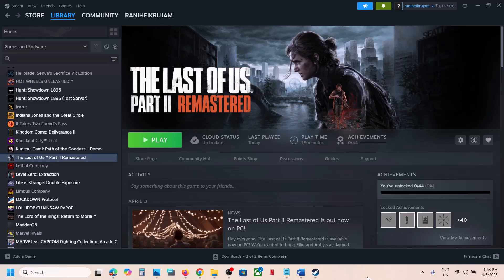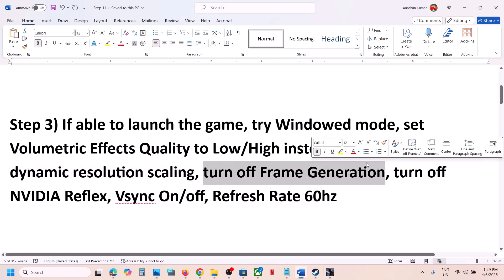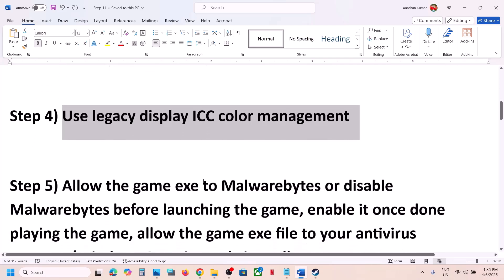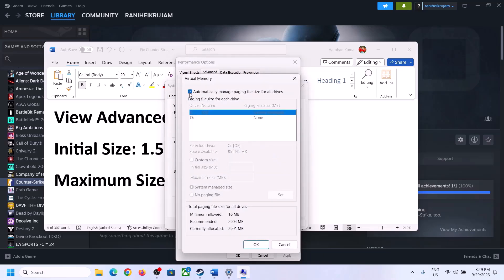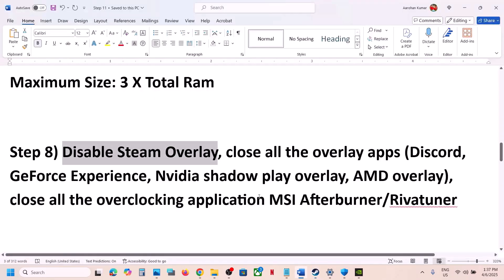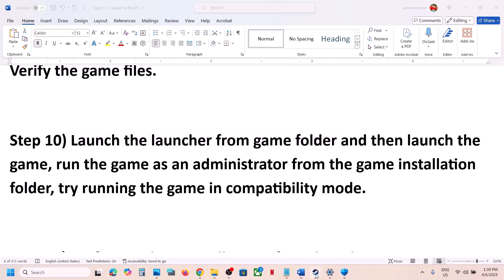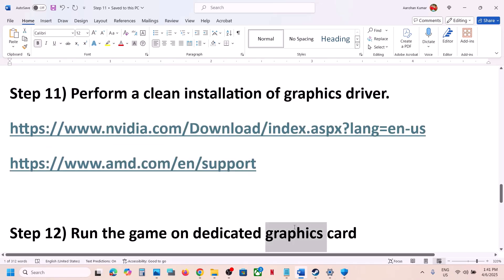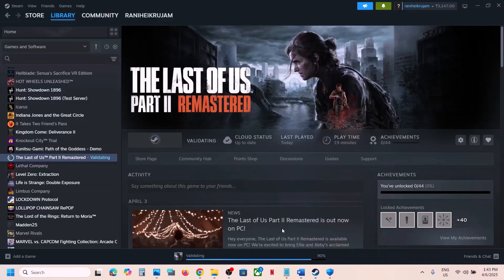How To Fix The Last of Us Part II Remastered Not Launching/Won't Launch On PC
Step 1) AMD users- Install AMD Adrenalin Edition 25.3.2 Optional Update
Step 2) Disable integrated graphics card/AMD integrated graphics card in device manager
Step 3) If able to launch the game, try Windowed mode, set Volumetric Effects Quality to Low/High instead of Medium, turn off dynamic resolution scaling, turn off Frame Generation, turn off NVIDIA Reflex, Vsync On/off, Refresh Rate 60hz
Step 4) Use legacy display ICC color management
Step 5) Allow the game exe to Malwarebytes or disable Malwarebytes before launching the game, enable it once done playing the game, allow the game exe file to your antivirus program/Windows Security and Firewall
Step 6) Optimize game on Nvidia app
Step 13) Unplug External devices such as hotas, wheel, pedals, mouse, Razer Tartarus, disconnect all the additional USB adapter connected to PC, disconnect additional joystick/controllers connected, disconnect multiple monitors, turn off Razer Synapse (razor lighting effects) and MSI Dragon Center, corsair software, close third-party services such as nahimic services/lightingservice.exe etc. in task manager